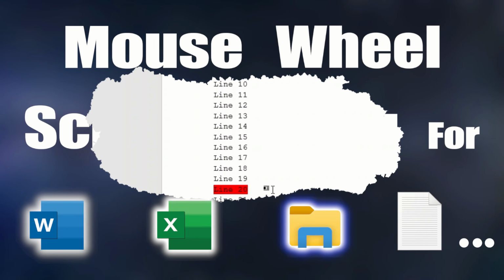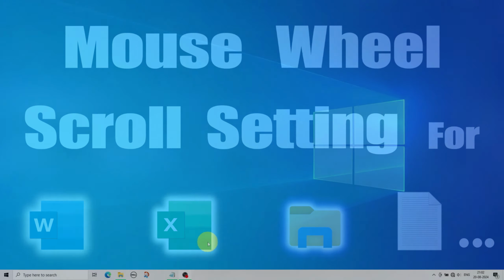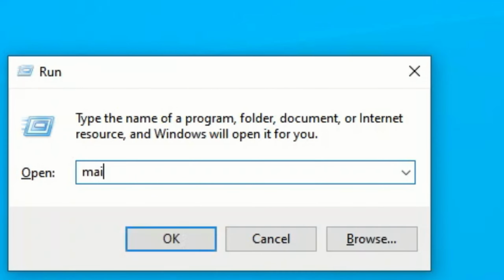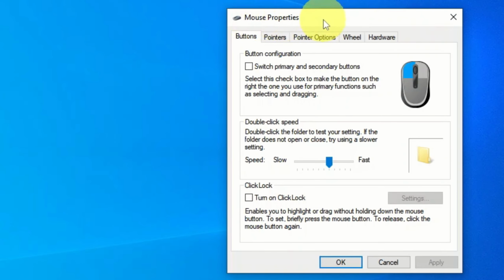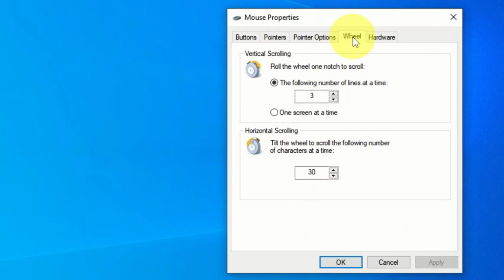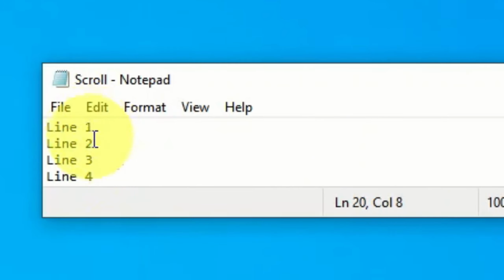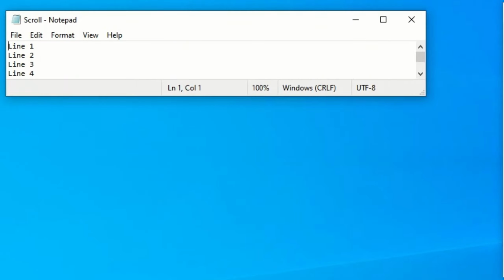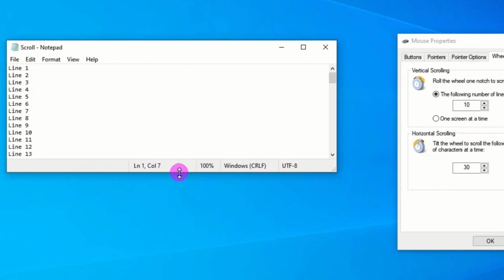Change mouse wheel scroll setting. Scroll multiple lines at a time. Scroll one line at a time.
Title: You can change the number of lines you scroll when you roll the mouse wheel by one notch.
This setting works in Word, Excel, Notepad and Windows Explorer too.

To change the setting -
Press Win + R Keys
Type main.cpl & Click OK
That will bring up the mouse properties window.
Click on the Wheel Tab.
Select - The following number of lines at a time: radio button.
And choose how many lines you want to scroll on rolling the mouse wheel by one notch.
The default is 3 lines per notch, but you can configure it to any value from 1 to  100.
There is also a setting to scroll one whole page.
After making your selection - Click on Apply and OK.

The number of lines that fit in the active window also controls how many lines it scrolls.
For instance, if the number of lines to scroll at a time is set to 10 and the active window can only hold 4 lines then it will scroll by 4 lines.
But if the active window can hold more number of lines than the set value then it will scroll by the set value.

CREDITS:
Images :
"Woman pointing at upper left corner" designed by cookie_studio on Freepik.com